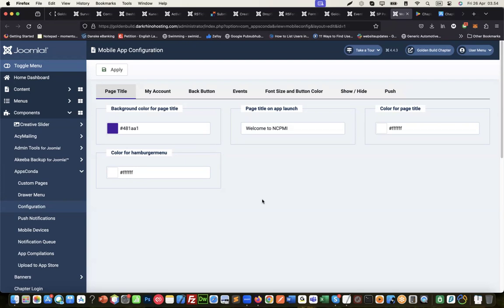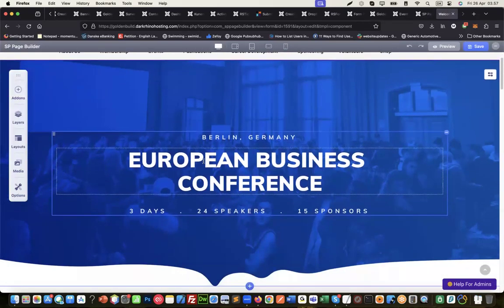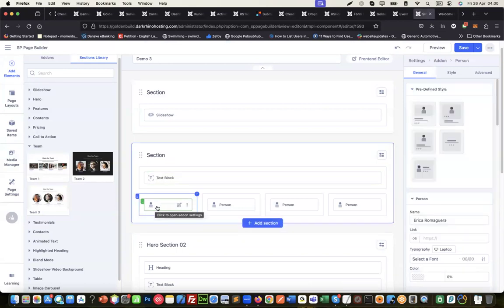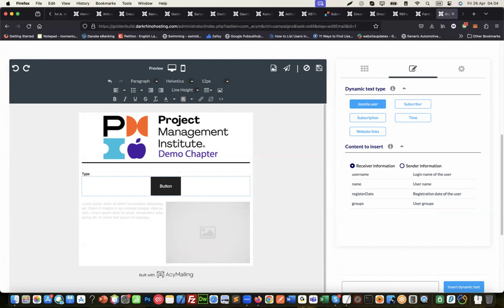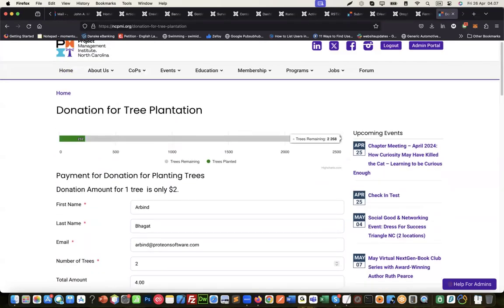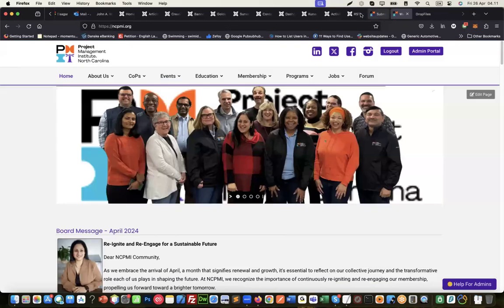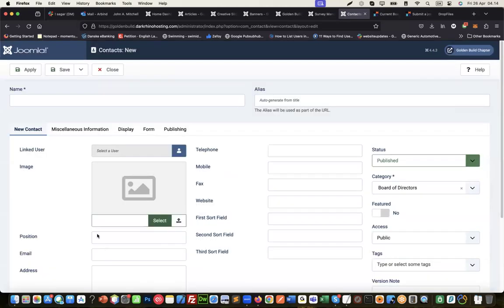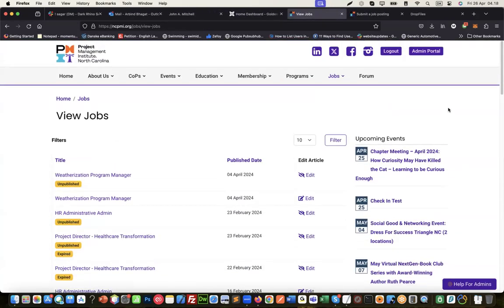Platform and Features - Dark Rhino Hosting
This short video gives a quick preview of our platform and features.